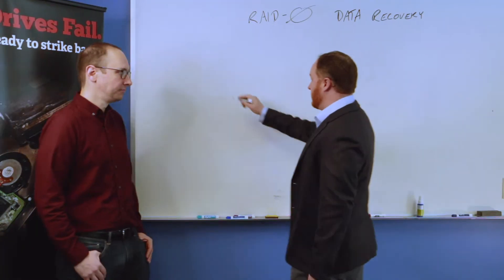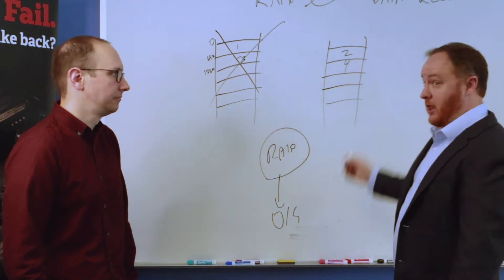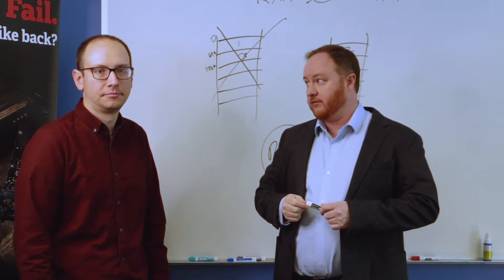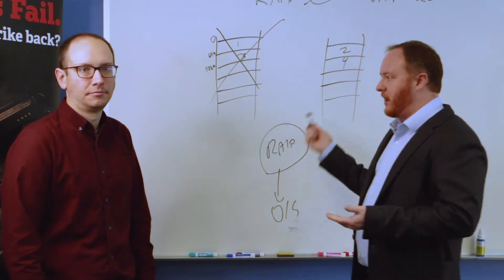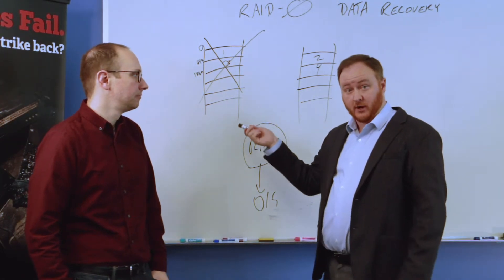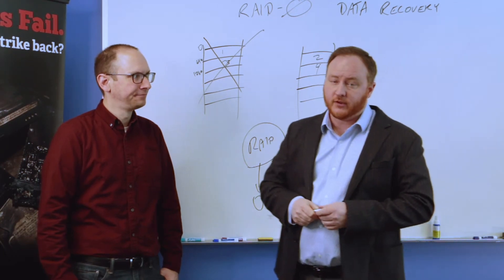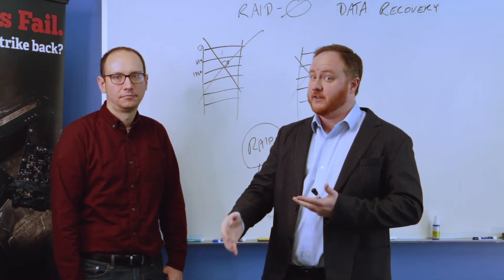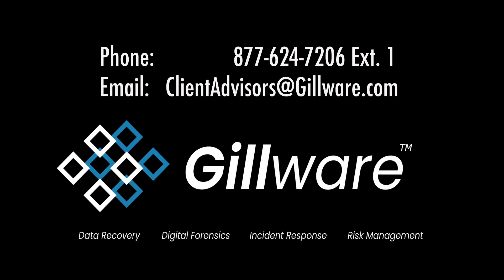RAID 0 Data Recovery Explained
Brian Gill and Greg Andrzejewski talk about RAID 0 configurations for and how Gillware conducts data recovery services for RAID 0 configurations.